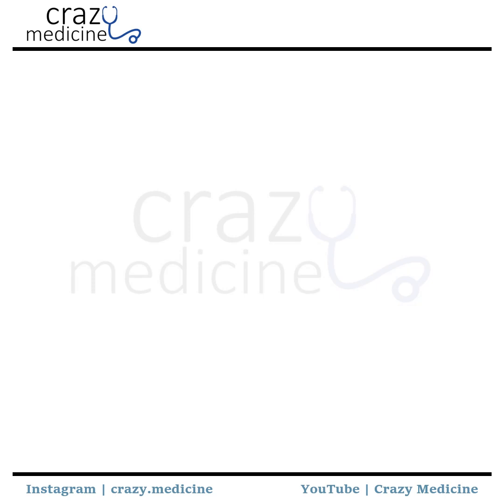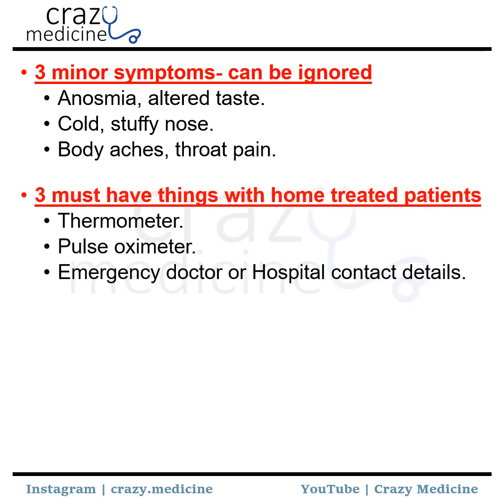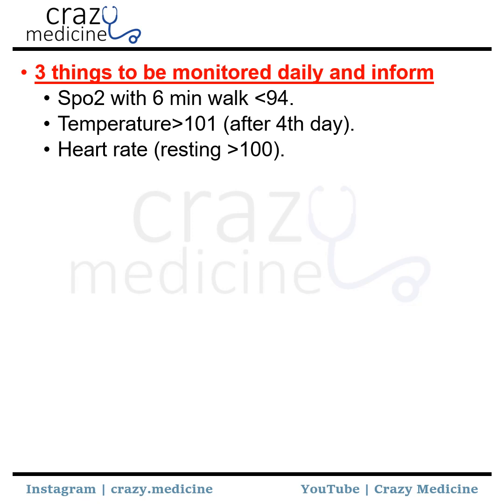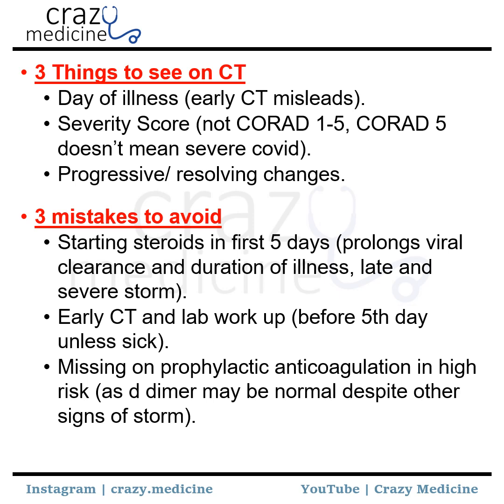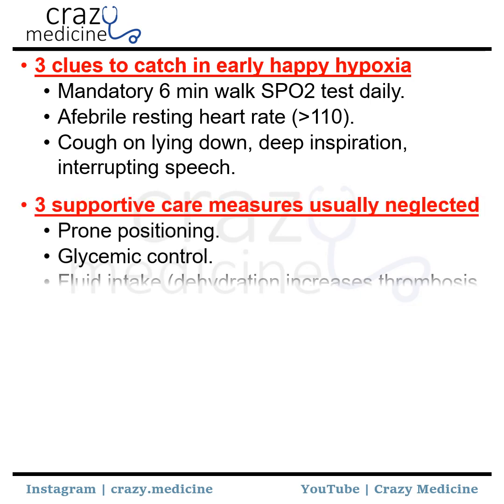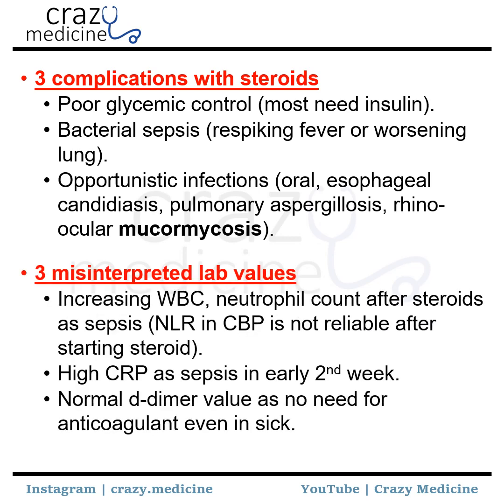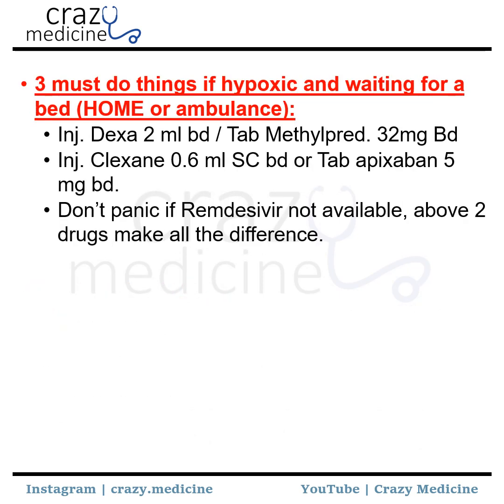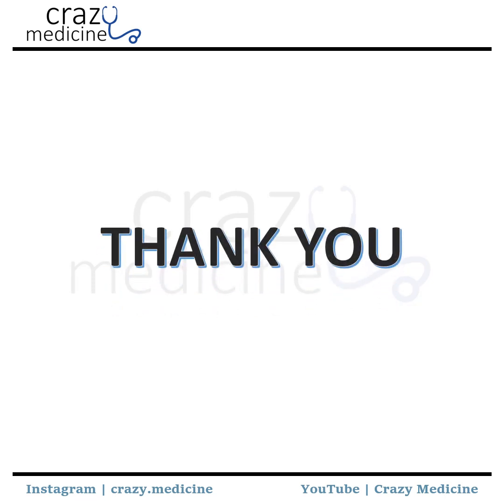COVID-19 Management | Practical Aspects | Rule of 3.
Hello Doctors, this video is about management of COVID-19. It covers almost all important and practical aspects of COVID-19 management.

COVID-19 Management
COVID Treatment